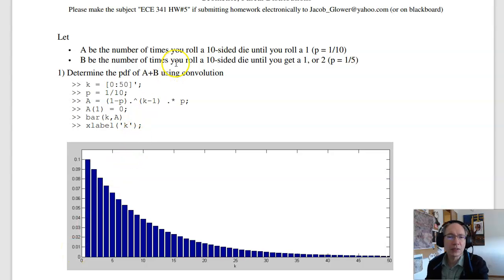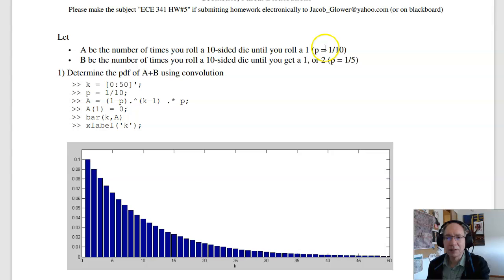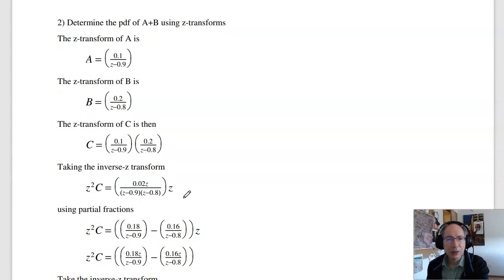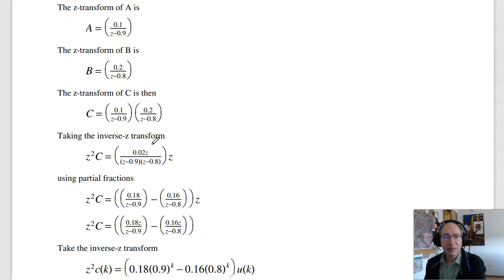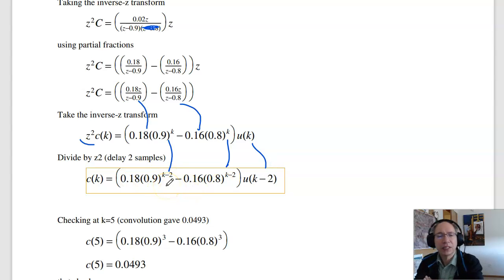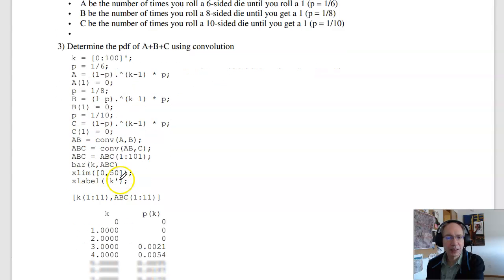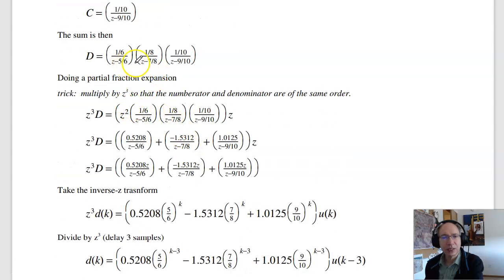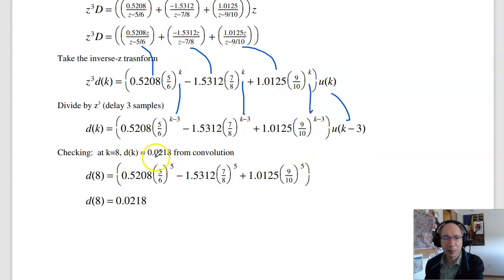ECE 341 Homework 5 (Su22)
Solutions to homework #5 for ECE 341: Random Processes.   Please visit Bison Academy for corresponding lecture notes, homework sets, and solutions.